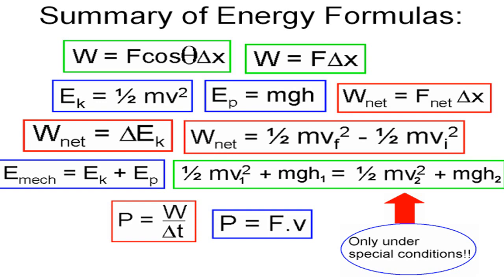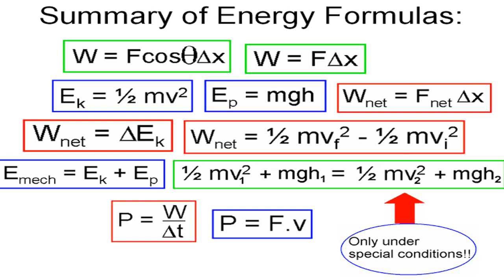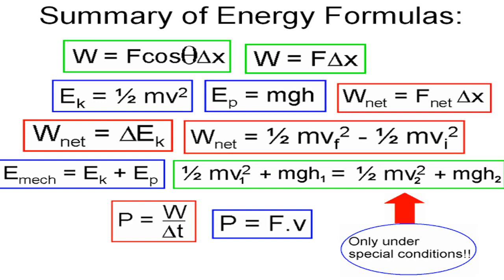MOTION IN AN INCLINED PLANE, WORK EVENING AND POWER